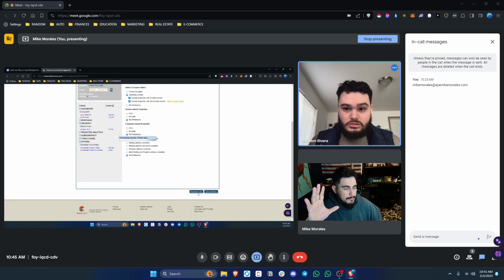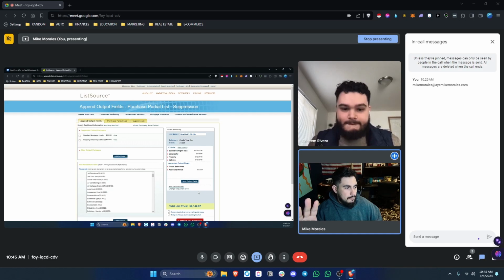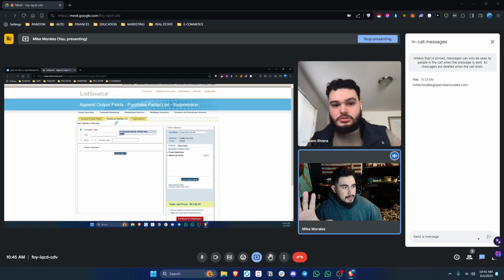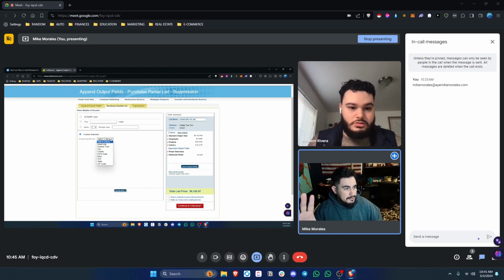How to Find Deals For Wholesaling [FREE & ONLINE]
Discover how to find deals in MINUTES using listsource.com for Your Real Estate Wholesaling Deals!

Hey there! Welcome to the Elite Wholesaler channel! If you're eager to uncover the secrets of finding cash buyers quickly for your real estate wholesaling ventures, then you're in the right place! Dive into this video "How to Find Cash Buyers For Wholesaling [FREE & ONLINE]" for all the details.

Wholesaling real estate is an exciting avenue to earn money by sourcing properties at discounted rates and selling them to cash buyers for a profit. In this video, we'll guide you through the process of finding cash buyers lightning-fast—in just minutes!

Mike & Mike will walk you through simple steps to identify individuals interested in purchasing properties with cash (yes, that's wholesale real estate!), and it's incredibly easy. Mike & Mike will even share some nifty tricks to get it done in record time!

We're all about making things wasy and straightforward. With our tips, you'll become a pro at locating cash buyers before you know it.

So, if you're itching to kickstart your real estate wholesaling journey and connect with cash buyers effortlessly, this video is tailor-made for you. Simply hit play, and let's embark on this journey together!

notified whenever Mike & Mike go live or posts!